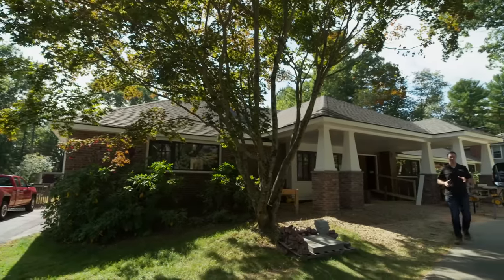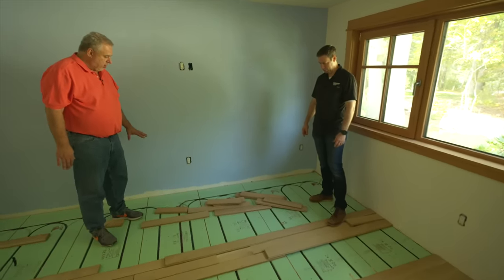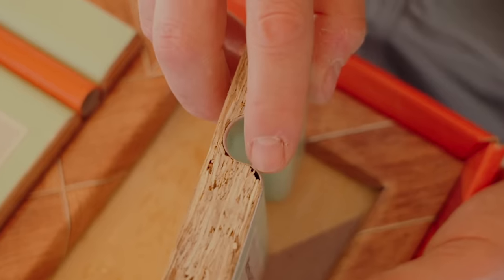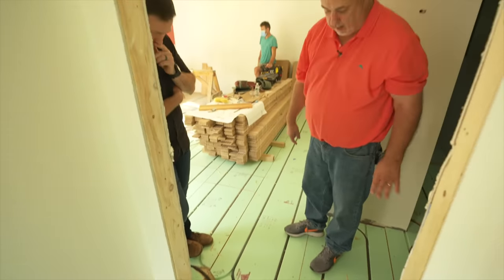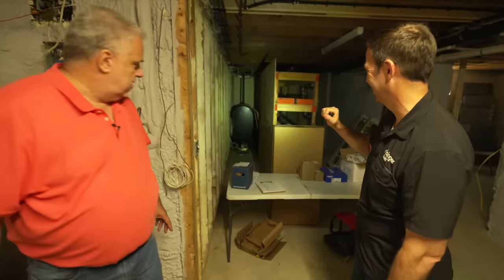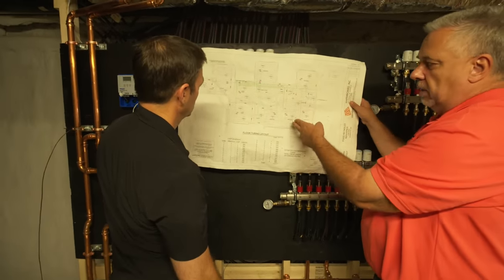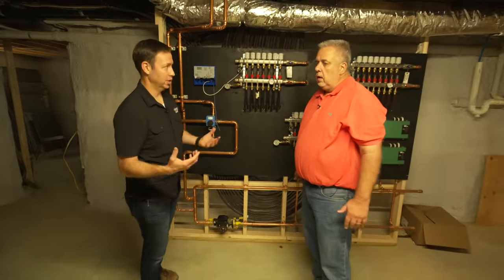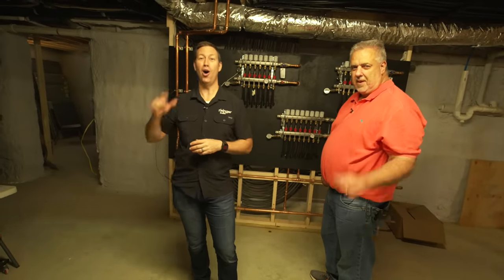Plug and Play Radiant Floor Heating System - BEST ON THE MARKET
Matt is out in New England visiting Steve at his Ranch Remodel project! Steve is installing Warmboard, a radiant floor heating system.The client particularly wanted warm floors all winter and there is no better system for such a request. The panels Warmboard uses are faced entirely with aluminum which is highly conductive increasing the effectiveness of the circulating warm water. Warmboard is as close to plug-n-play as any radiant system gets. They will design a system that works perfectly for your project, and send you all the necessary documents and tools needed for a smooth installation. In this project, Steve used the R panels, specifically for remodel work, but they also have structural panels perfect for new construction. Check out the video for more information on Warmboard, as well as their website.